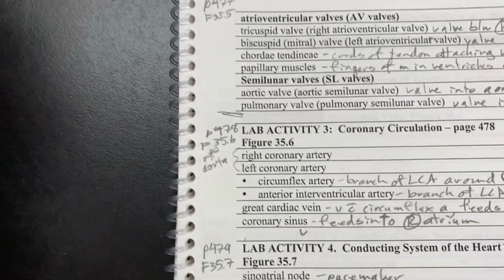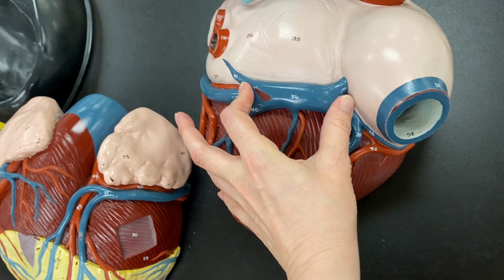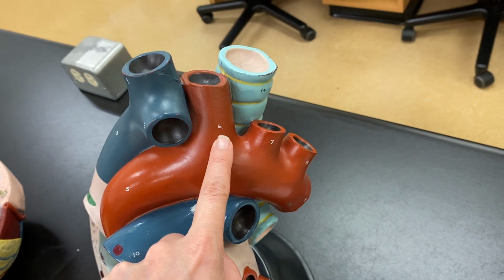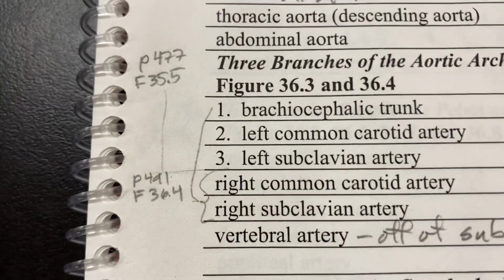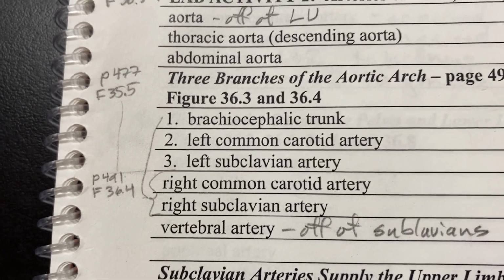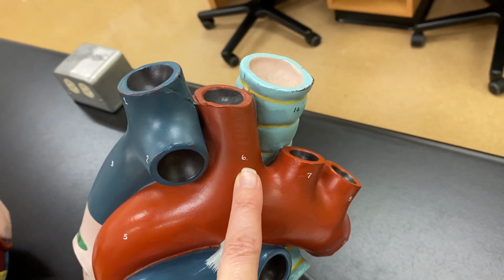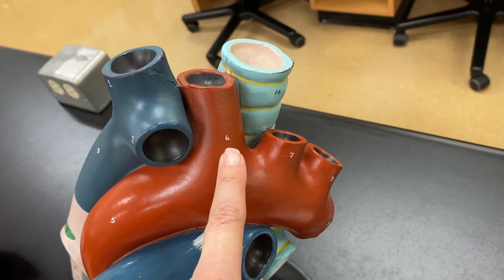A&P II Lab 2 Video 4 - Heart